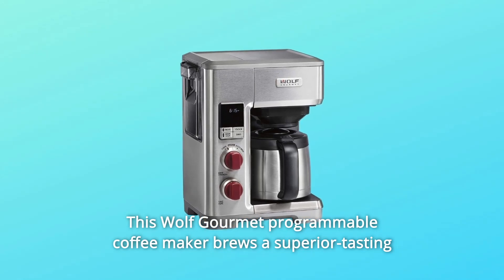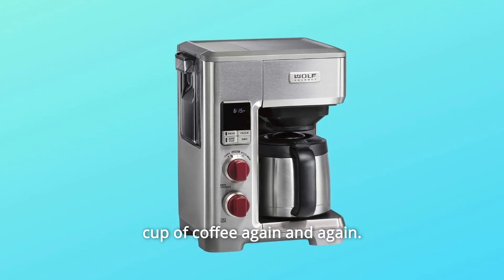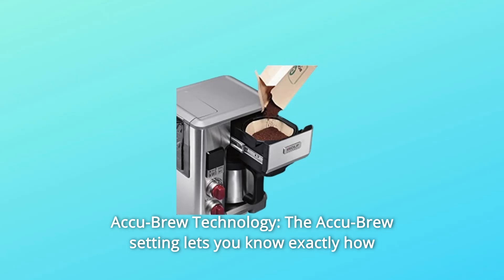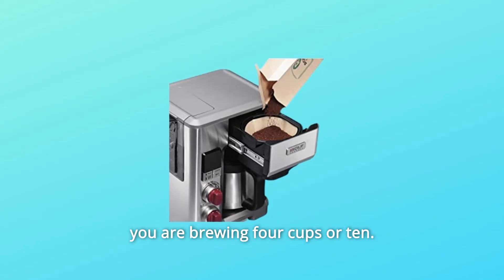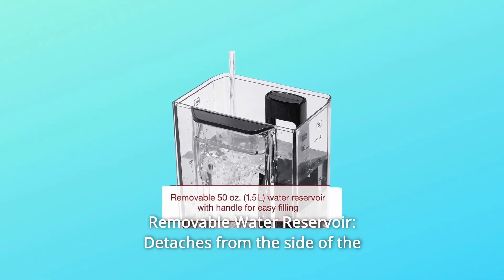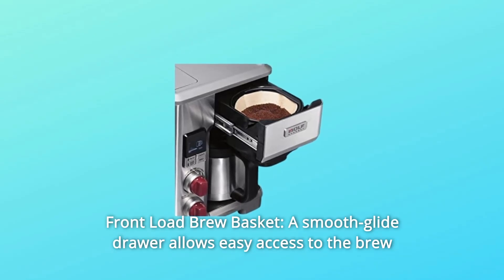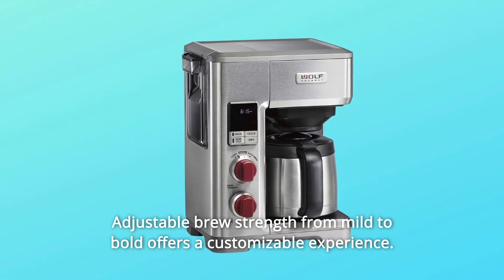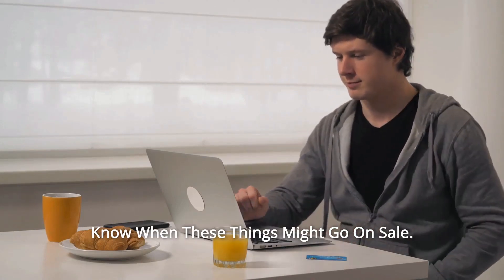Wolf Gourmet Programmable Coffee Maker System Review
Check Amazon's latest price (These things might go on Sale)

This Wolf Gourmet programmed coffee machine creates a better-tasting cup of coffee by employing the correct temperature, time, and extraction process. An inbuilt grinds scale tells you just how much coffee to add for your desired strength, allowing you to replicate your favourite cup of coffee again and over.

Number 1. Accu-Brew Technology: The Accu-Brew setting tells you precisely how much ground coffee you need to reach your chosen boldness, so you get a consistent flavour that you can replicate again and over again whether you're making four cups or ten. An inbuilt scale measures the grounds as you add them to the brew basket, and an easy-to-read LCD indicates when to finish brewing.

Number 2. Thermal Carafe: This double-walled, stainless steel carafe keeps coffee hot and fresh for a long time after it has been made.

Number 3. Removable Water Reservoir: This reservoir detaches from the side of the coffee system for convenient filling. A built-in water filter eliminates chlorine for better flavour.

Number 4. Front-Load Brew Basket: A smooth-glide drawer offers quick access to the brew basket from the front of the machine, eliminating the need to relocate from beneath the cabinets.

Number 5. Brew on Accu-Brew or Manual modes with programmable parameters. Adjustable brew intensity from mild to robust allows you a personalised experience.

Searches related to Wolf Gourmet Programmable Coffee Maker System Review